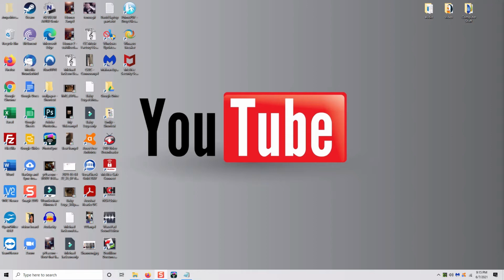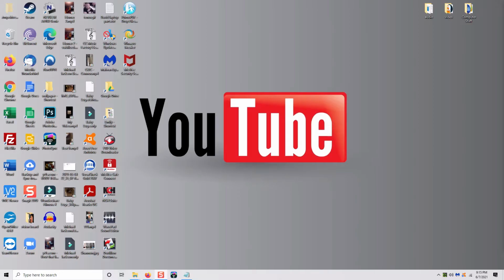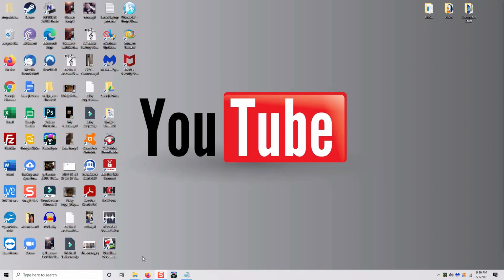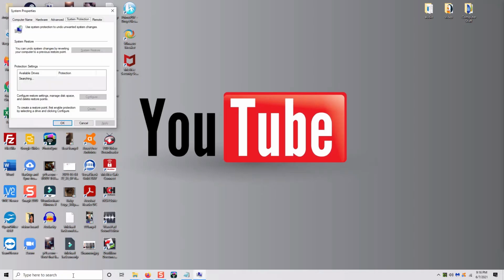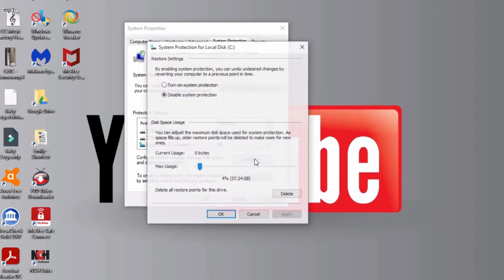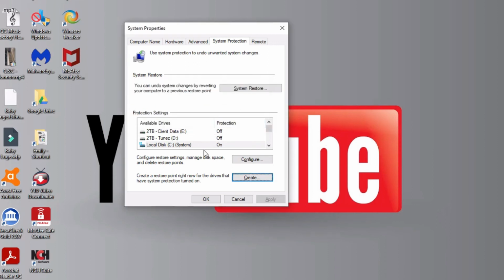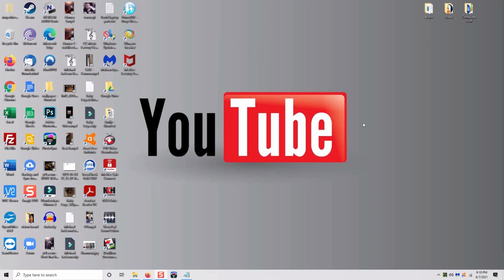STOP Losing Your Data Enable SYSTEM RESTORE Now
Did you know that System Restore is DISABLED by default in Windows 10?  If you didn't, you could be in for a heck of a shock the first time your computer doesn't boot up properly and you have NO WAY to roll it back and get it up and running.  In this short and simple video, I show you how to very quickly enable System Restore in Windows 10, so you never have to worry again!

ALL my tools that I *highly* recommend and use personally every day...

Hardware ---
- 142-piece magnetic electronics precision screwdriver set with 120 bits
- Netgear A6100 wifi adapter
- Cordless, rechargeable air duster 6000mAh 10w fast-charging

Avast (absolutely the best FREE anti-virus program available anywhere!):
TronScript (one of the most amazing PC cleanup tools you'll ever use, and FREE!):

Backup your CRITICAL data automatically with Carbonite!